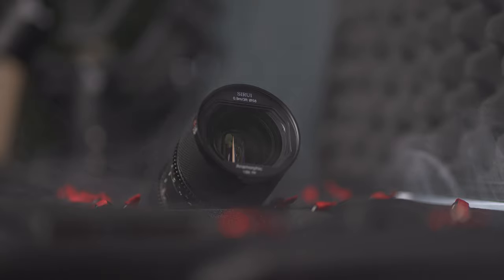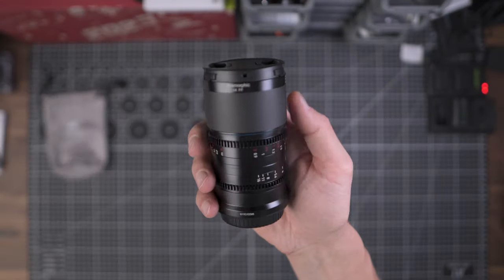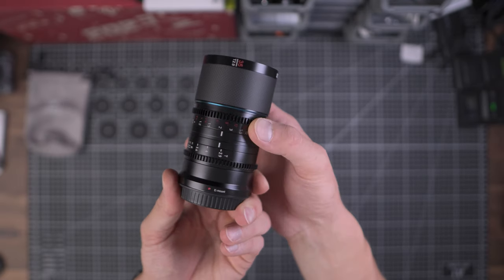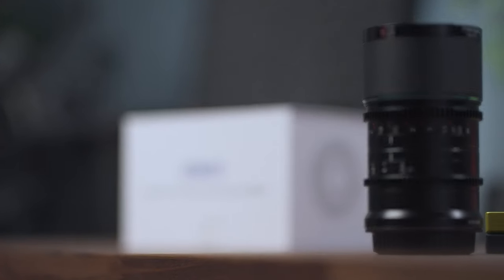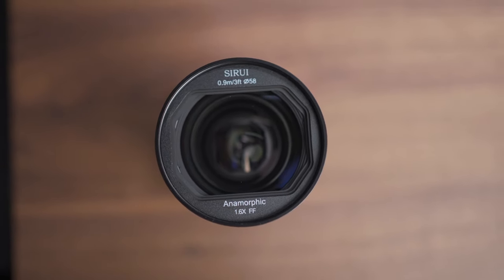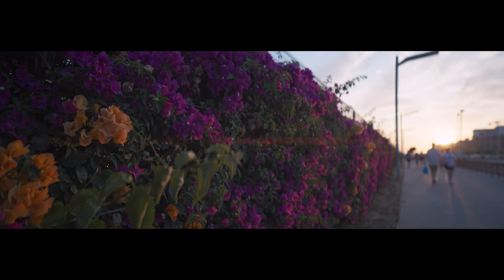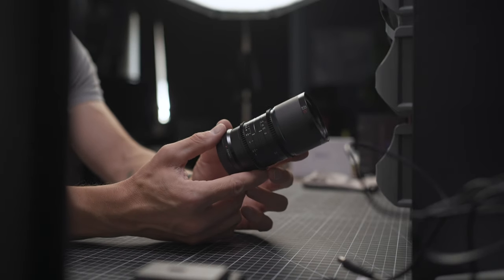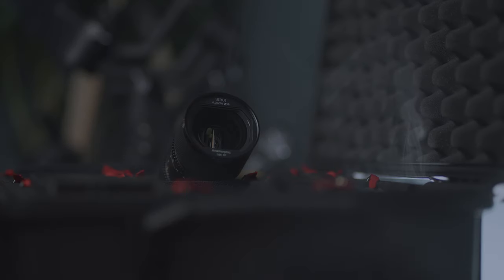This lens makes ANY video cinematic // SIRUI Saturn 35mm Anamorphic lens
TIMELINE:
0:00 - Video Test
1:12 - Closer look
2:05 - Sirui 35mm
3:43 - 35mm comparison
5:01 - Image Quality

THE GEAR I USE & RECOMMEND